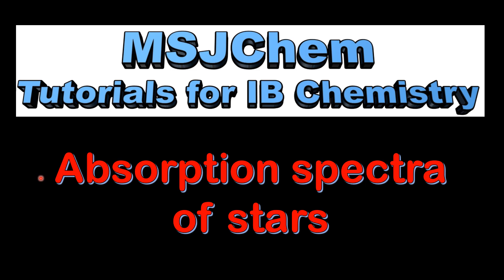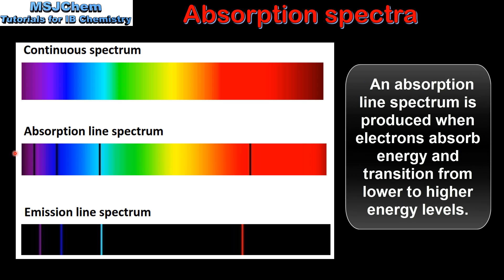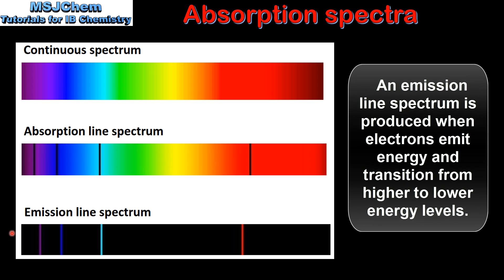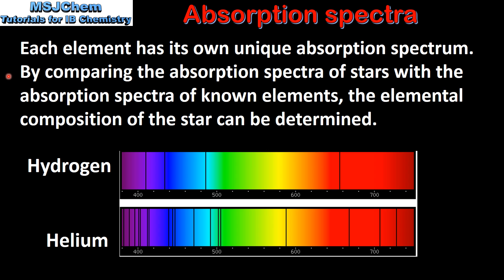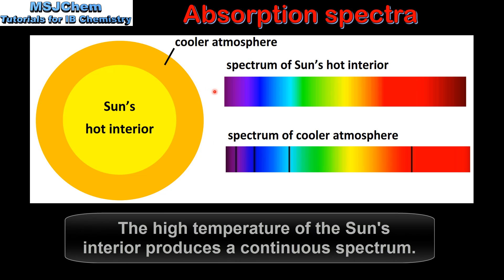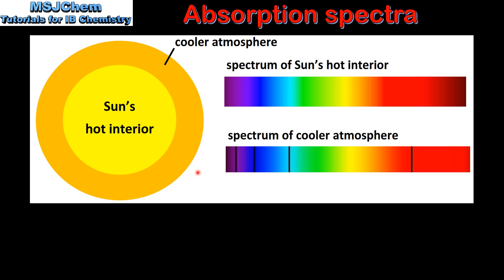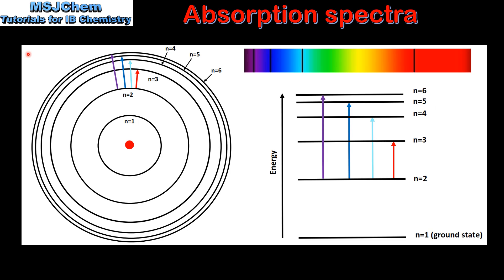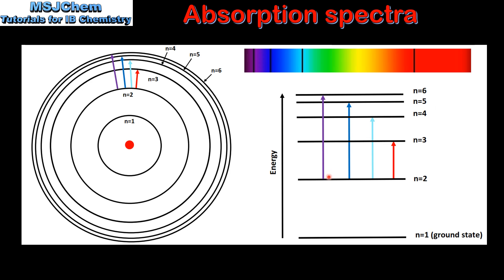C.3 Absorption spectra of stars (SL)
Understandings:
Absorption spectra are used to analyse the composition of stars.
Applications and skills:
Explanation of the atomic absorption spectra of hydrogen and helium, including the relationships between the lines and electron transitions.